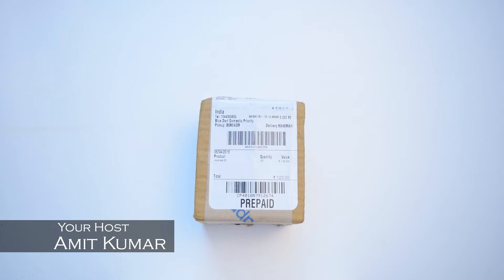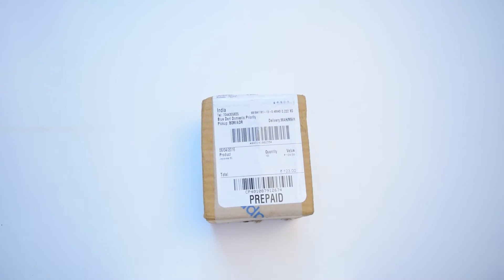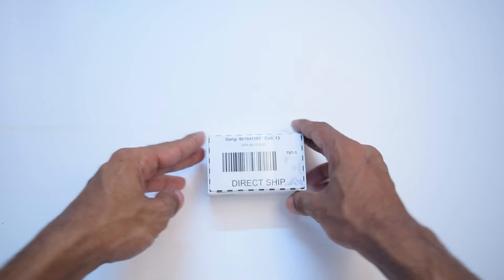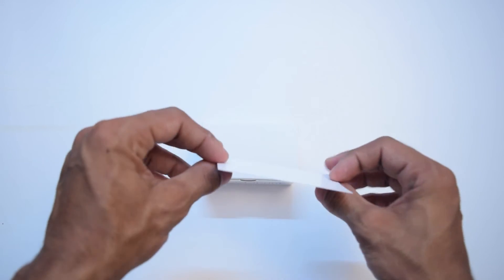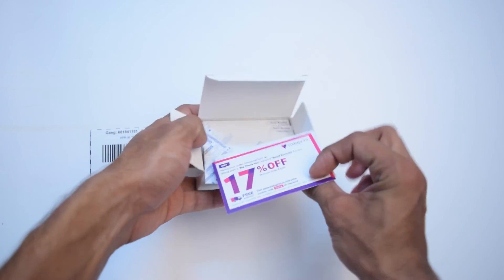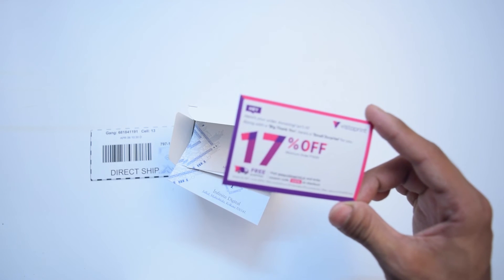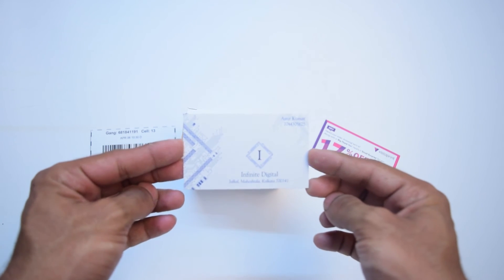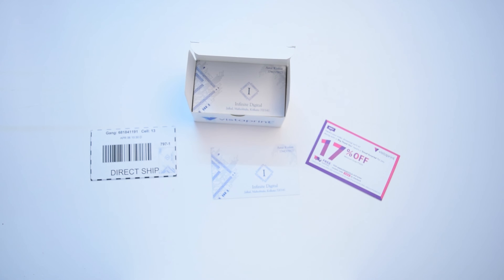VistaPrint India Business Cards | Unboxing & Full Review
Just got my very first business cards from VistaPrint
Here is a complete unboxing and review on them.
Vistaprint visiting cards 100 cards for Rs. 205